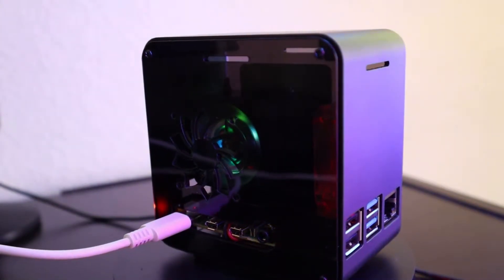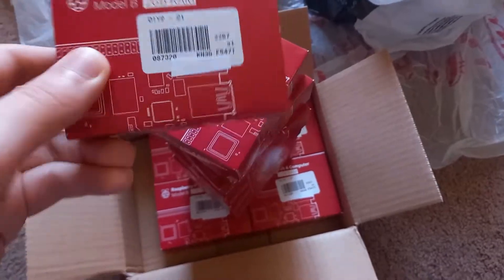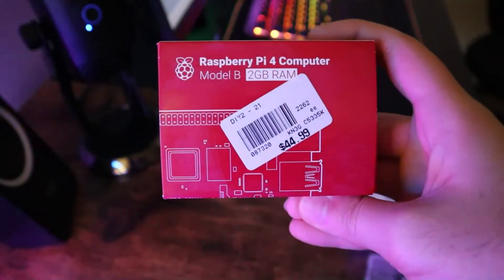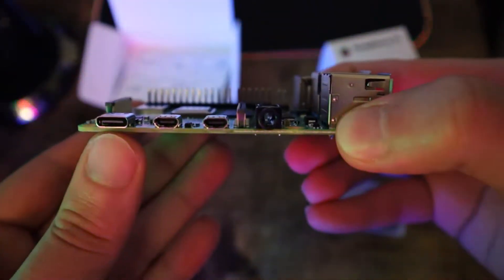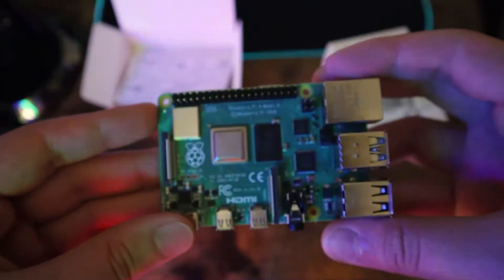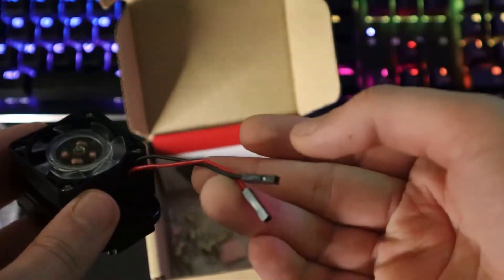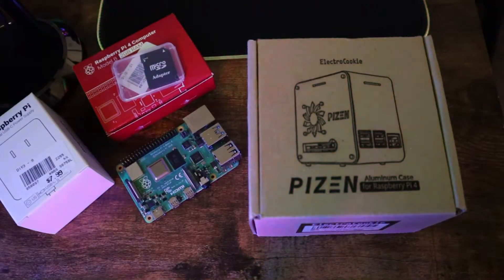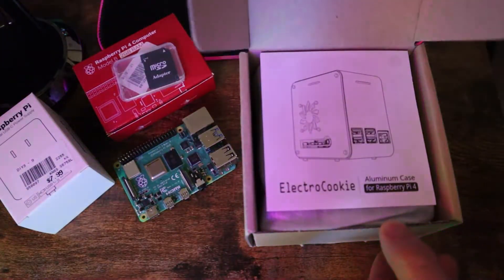How to Make a Raspberry Pi Based Mini Desktop + Ice Tower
In this video, I'll show you how to make your own Raspberry Pi 4 desktop which looks like a Mini PC. The case houses the Raspberry Pi 4 with an Ice Tower fitted for cooling and has a small LED display on the side which shows the computer's stats on the CPU, memory, and storage usage as well as the CPU temperature. The power, HDMI, and audio ports are accessible on the side and the USB and Ethernet ports are accessible on the front of the case.